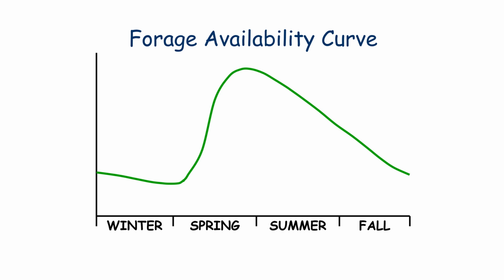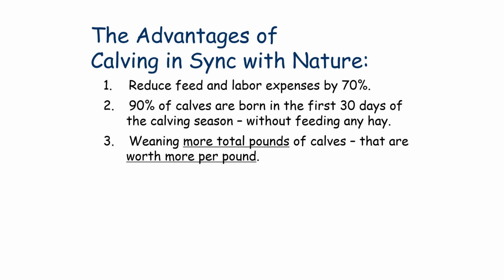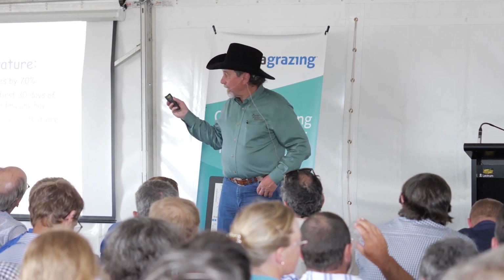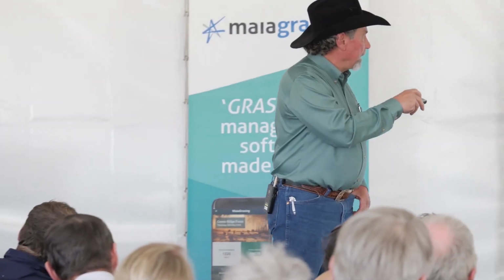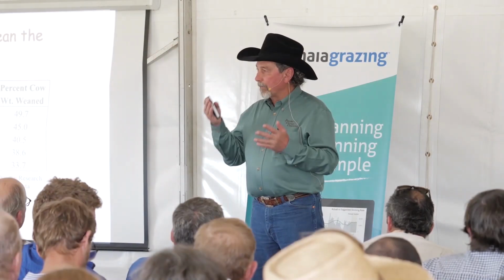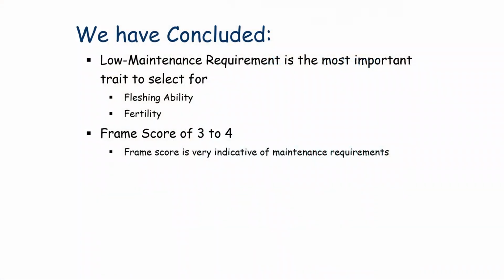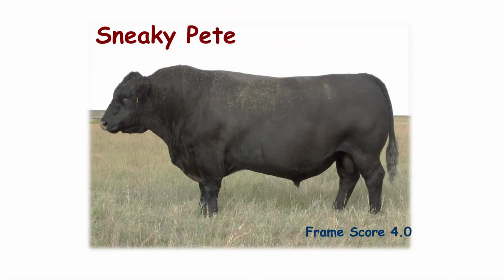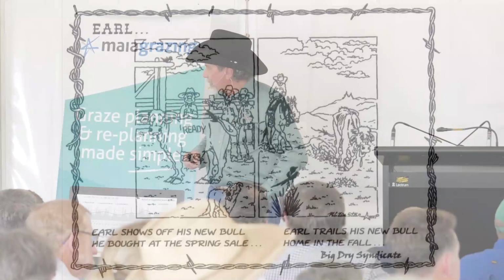Kit Pharo - Matching your production cycle, cow size & type to your available forage resources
Kit Pharo is a prolific speaker with his ‘Herd Quitter’ seminars. He coined the term to refer to people who have enough courage to break away from the status-quo, herd-mentality way of thinking. Kit also runs the Pharo Cattle Company in Eastern Colorado, an internationally renowned stud business, with his wife Deanna. Early in their cattle business they discovered that increasing production wasn’t nearly as important as increasing profits, and there was a very poor correlation between production and profit. In his presentation Kit explores his key belief is that ranching should be profitable, enjoyable and sustainable. Without the first 2 elements ranching is not sustainable.